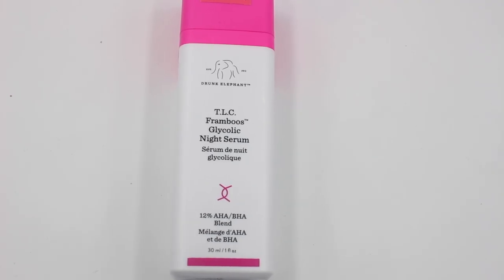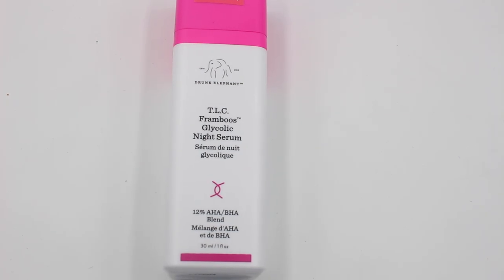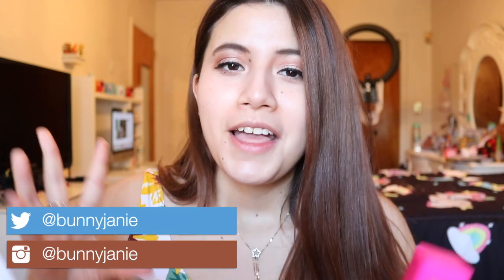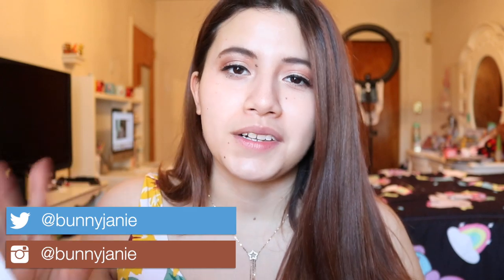Drunk Elephant T.L.C. Framboos™ Glycolic Night Serum Review!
Bloop bloop time for another video !

I'm currently on my way back home from work so I"ll update these time stamps very soon. Thanks for stopping by!

Drunk Elephant T.L.C. Framboos™ Glycolic Night Serum

-Age: 25
Network: StyleHaul

My Interests:

‣Makeup
‣Nail Polish
‣Jewelry